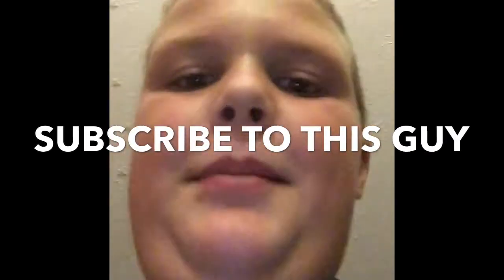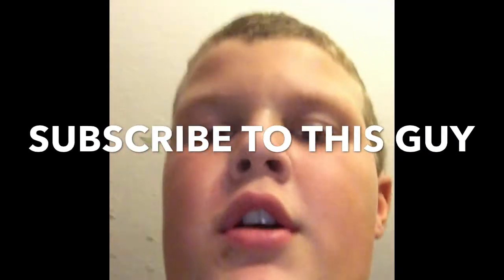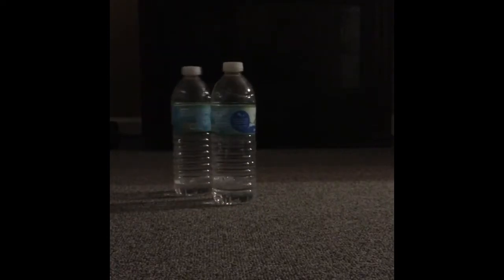MOST EPIC 15 Water Bottle flips EVER